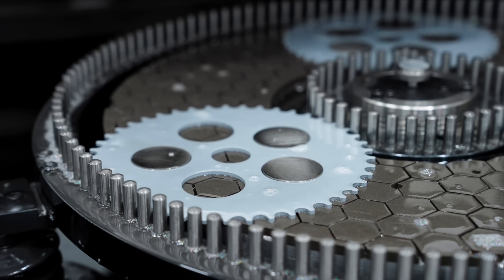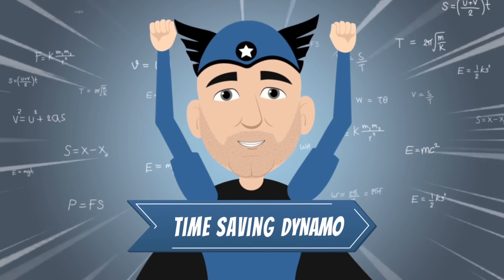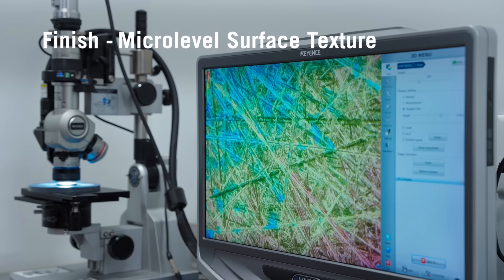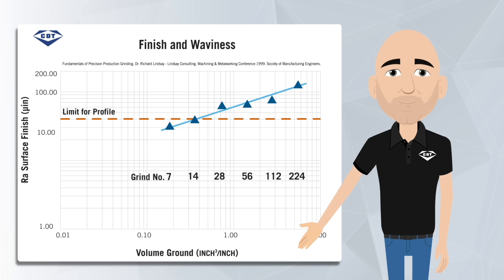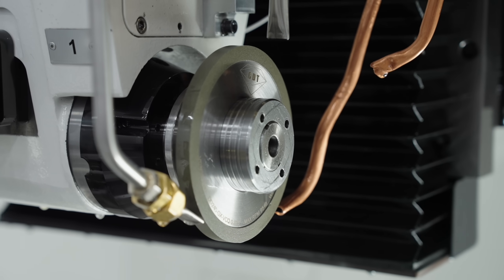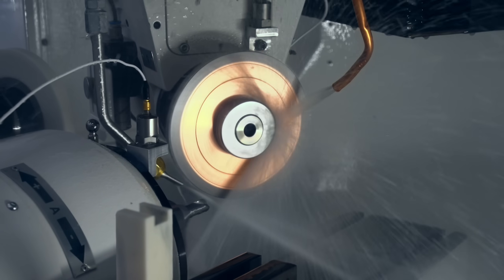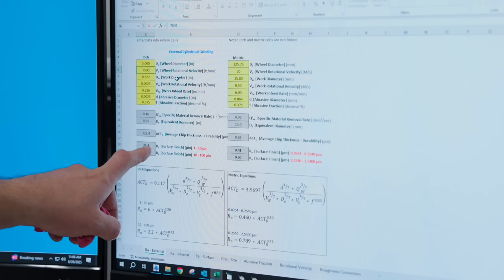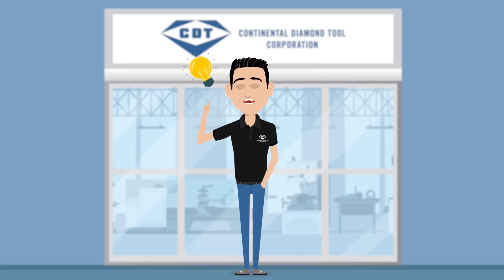Episode 12: Reduce Scrap by Identifying What's Limiting Your Process (Part 1 of 2)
When parts fall out of spec, scrap piles up. But is it your profile or your surface finish that's to blame?

In this episode of The Grinding Chronicles, CDT Application Engineer Blu Conrad shows you how to track both factors and use your data to set the right dressing interval. Learn how to reduce wheel wear, extend tool life, and optimize your process.